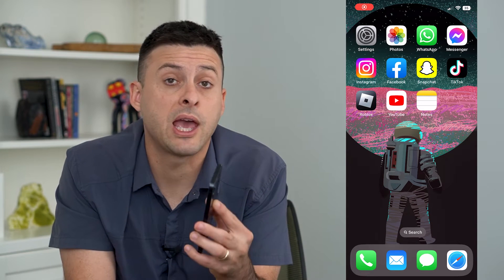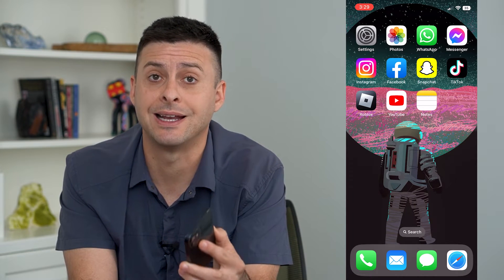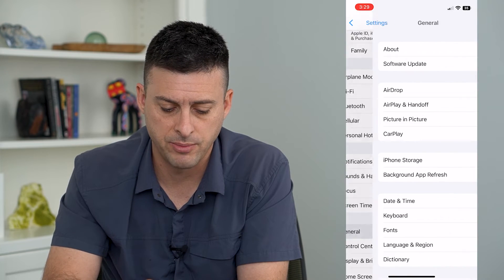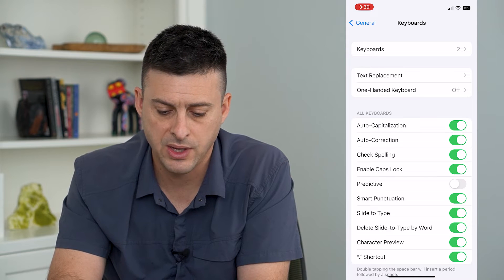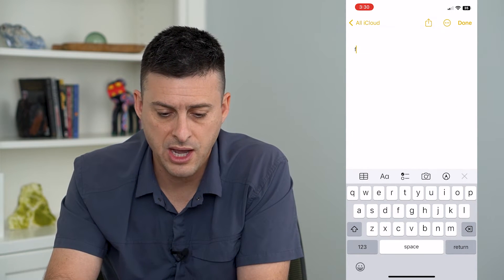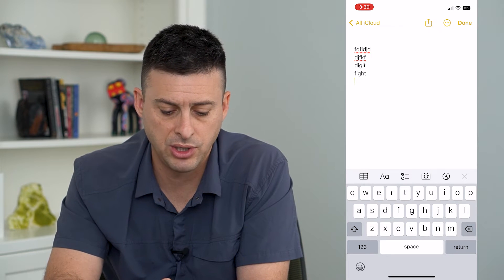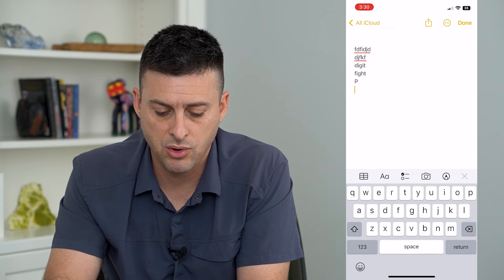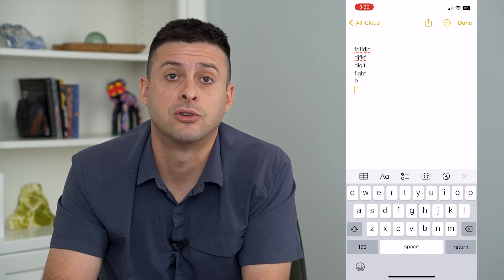How To Turn Off Auto Capitalization On iPhone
Let's disable auto caps on your iPhone if you prefer the keyboard to not automatically capitalize the first letter of a sentence.